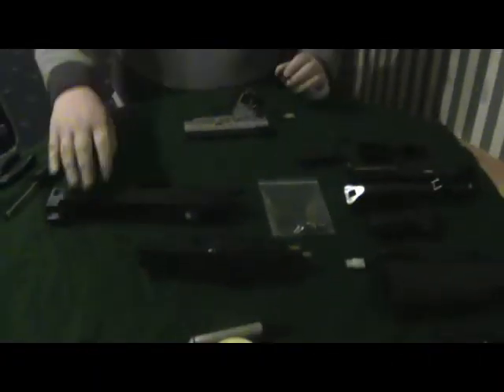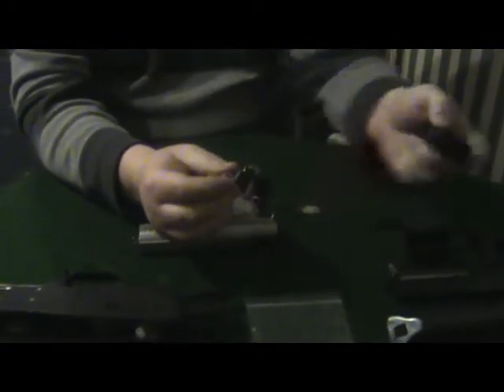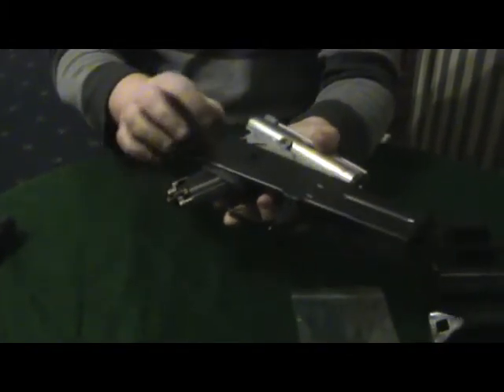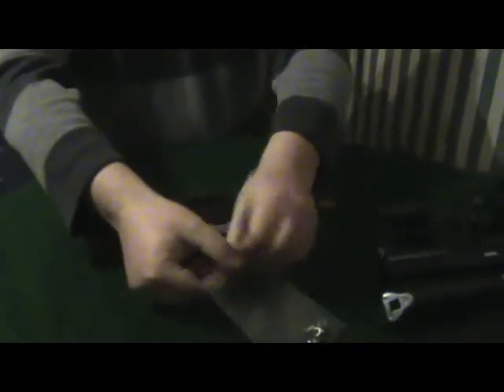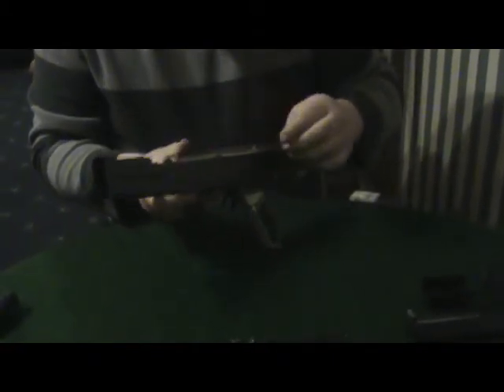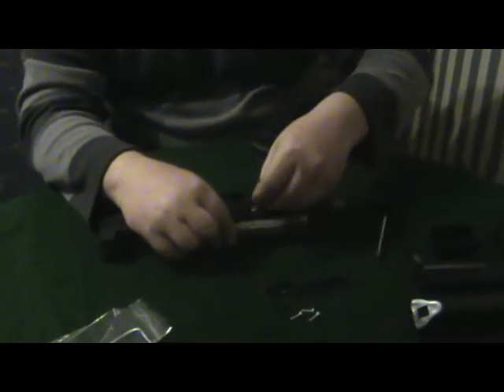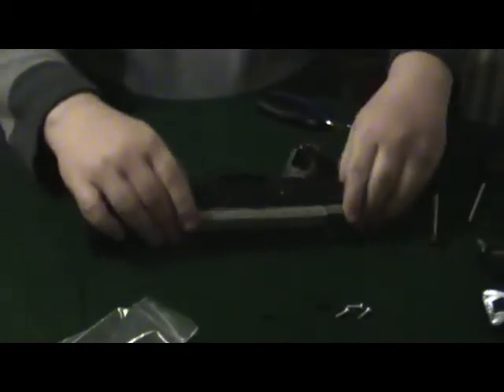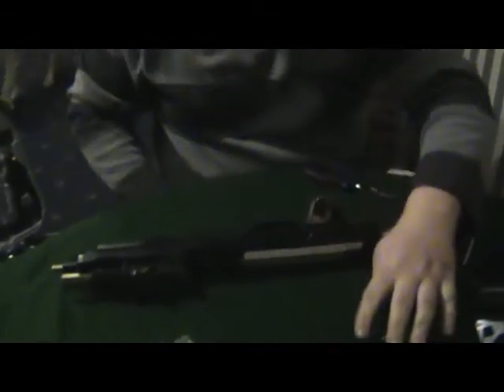Rebuild of AK74 Airsoft gun part 1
rebuilding an ak74 from parts just out of a bag